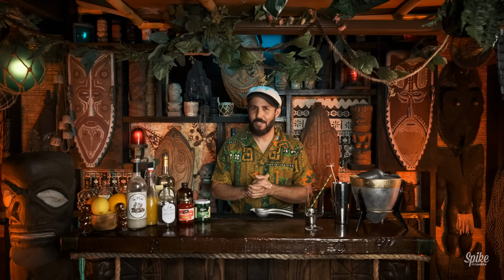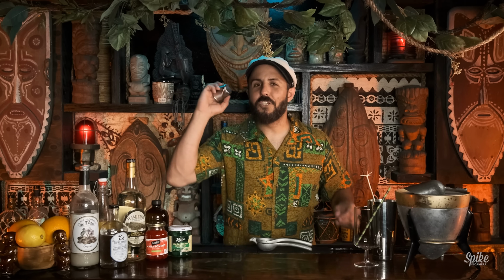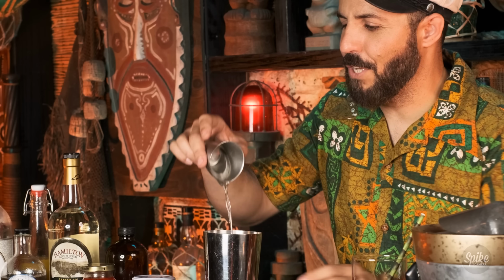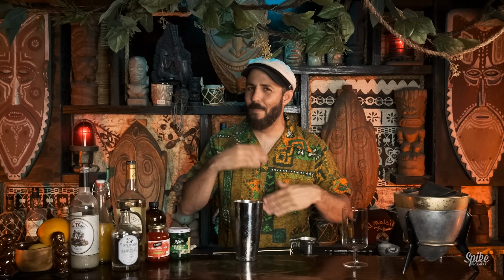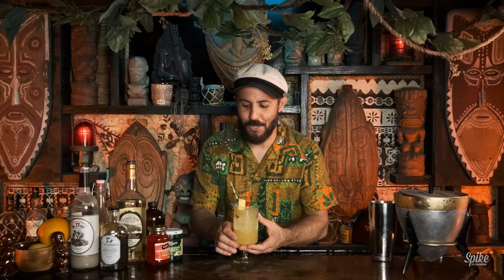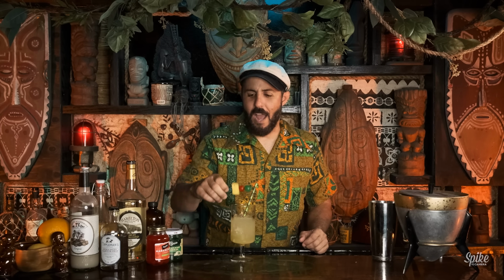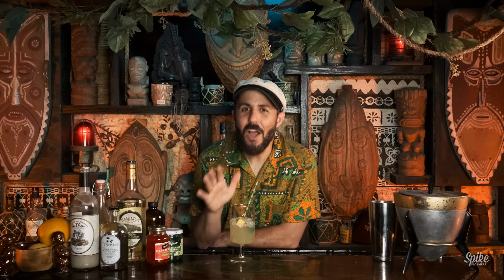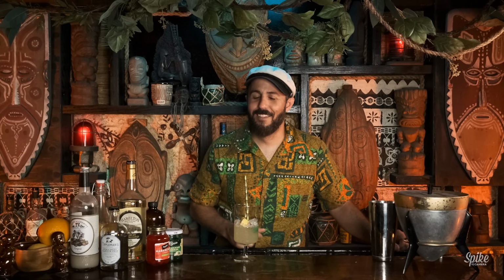The tastiest tiki cocktail ever? [Mai Kai Swizzle]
I'm so thankful that our buddy, Hurricane Hayward, has dedicated so much of his existence to deciphering cocktails of the Mai Kai. I had never tried making his version of the Mai Kai Swizzle before, but man, what a surprise!

To see his notes on this cocktail and on so many more,

To make the the drink in the video you will need:
1 1/2oz fresh-squeezed orange juice
1/2oz fresh-squeezed lemon juice
1/2oz mango juice
1/2oz rich sugar syrup
1/4oz orgeat syrup
1/8oz falernum
2oz Appleton Special gold Jamaican rum
Swizzle in a metal cocktail shaker with 1 cup crushed ice. (Or pulse blend with ice for for 4-6 seconds.) Pour into a stemmed cocktail glass and garnish with a speared pineapple chunk, plus red and green cherries.

Follow Spike on IG @thehulagirls